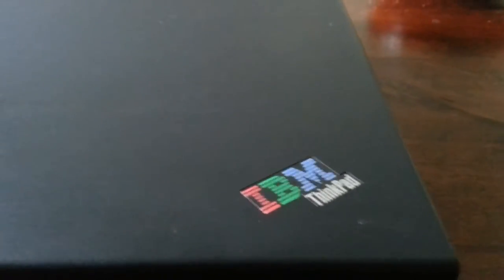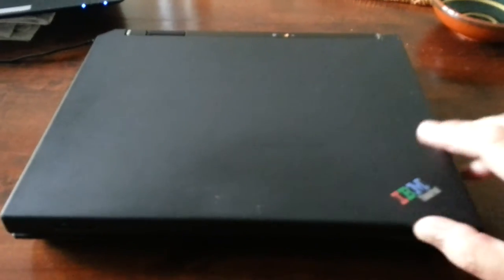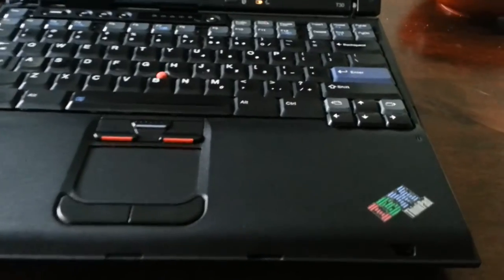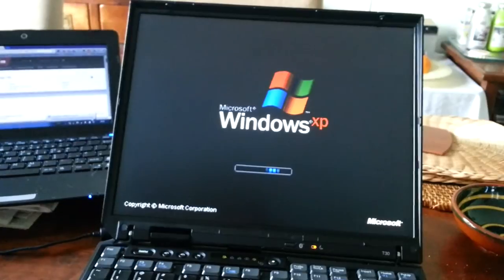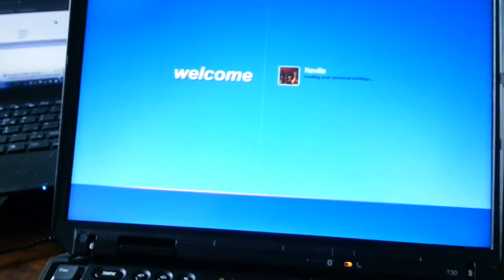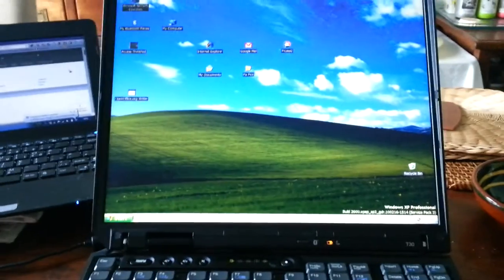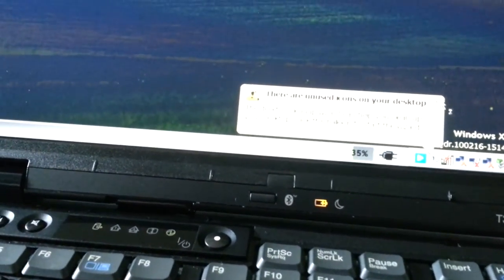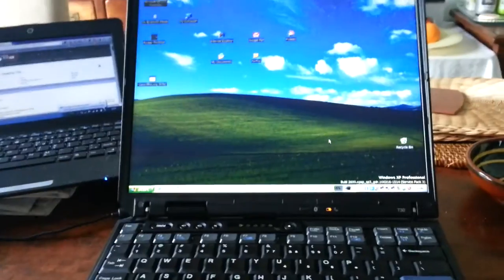Turning on an IBM ThinkPad T30 after years of off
IBM ThinkPad T30 - the corporate laptop I had in 2001. First switch-on in at least a couple of years. They built them tough in the old days.